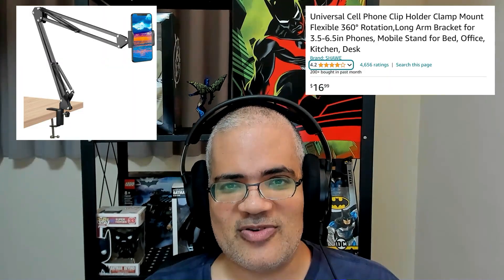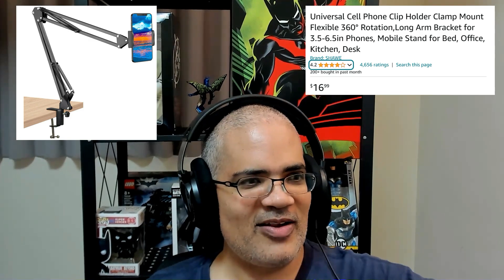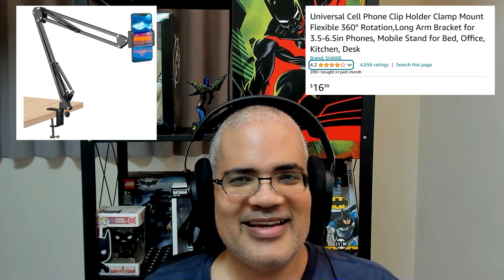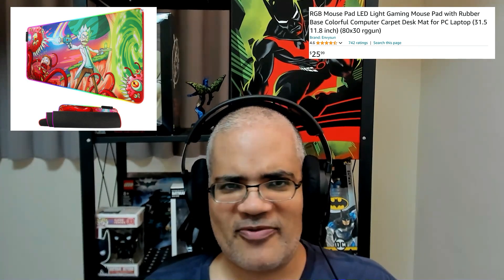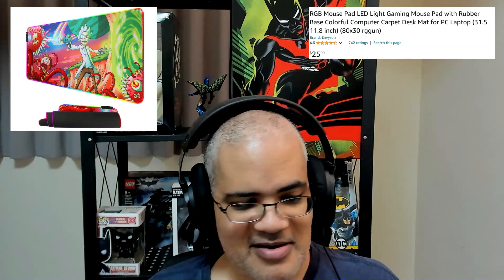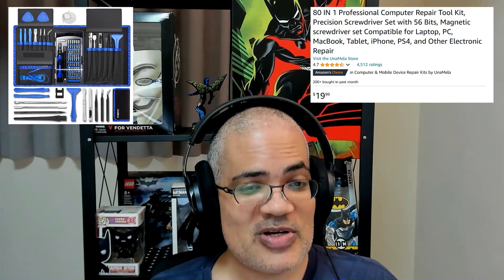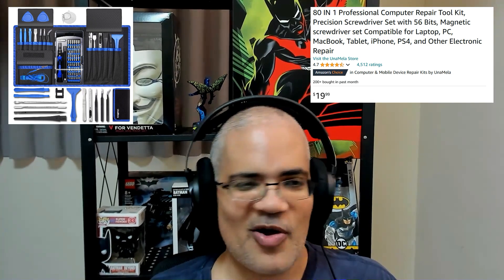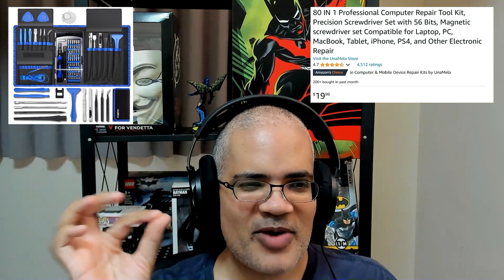Affordable Gaming Accessories: Top Picks Under $30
Discover the best affordable gaming accessories perfect for enhancing your home office setup. From universal phone holders to versatile desk pads, these must-haves will elevate your gaming experience without breaking the bank!